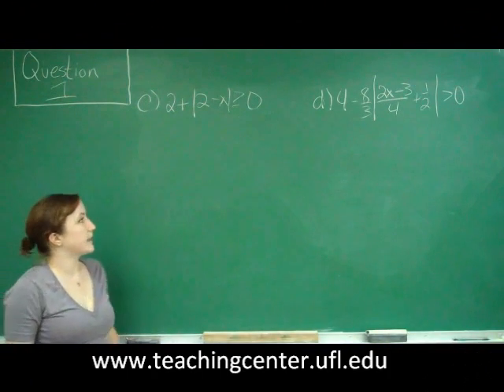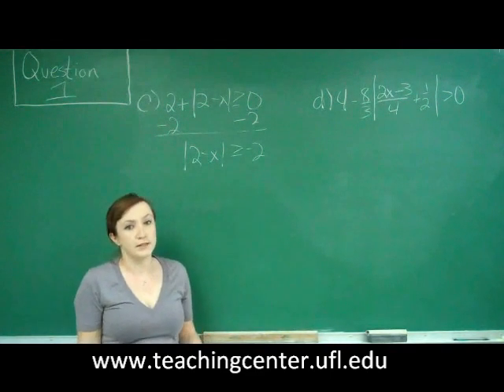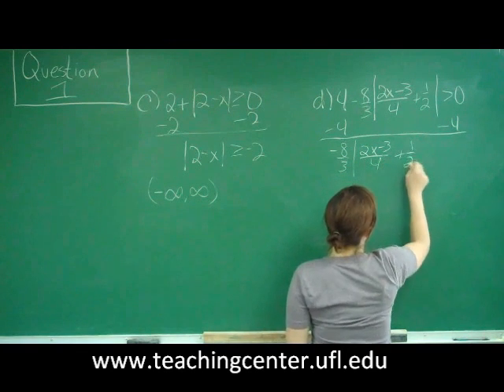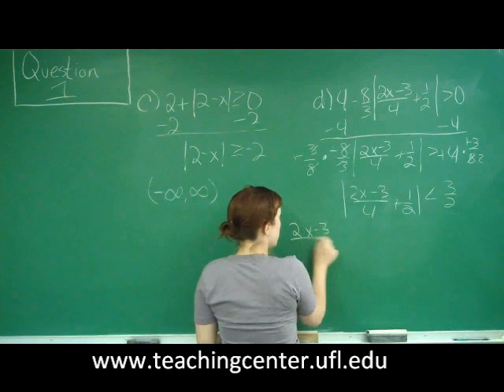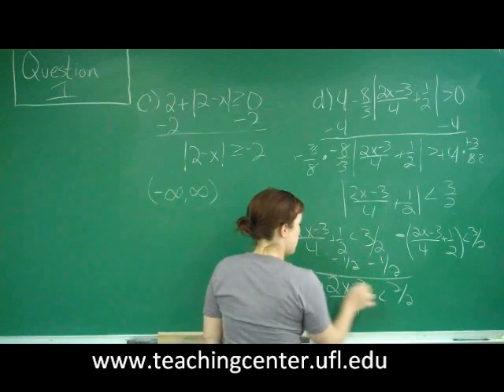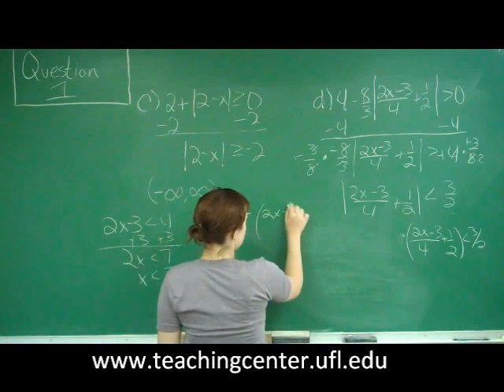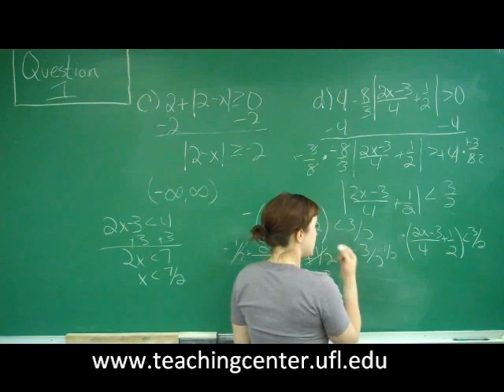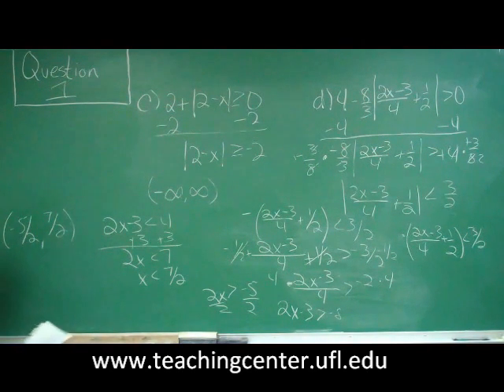Problem 1 c-d